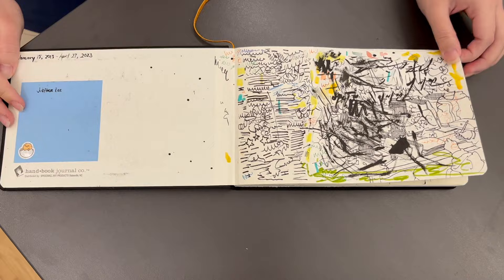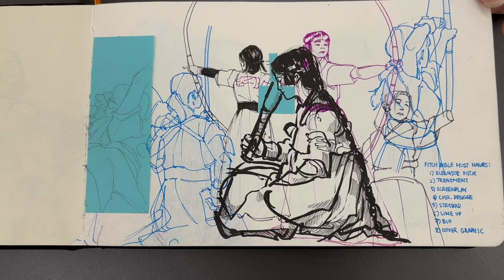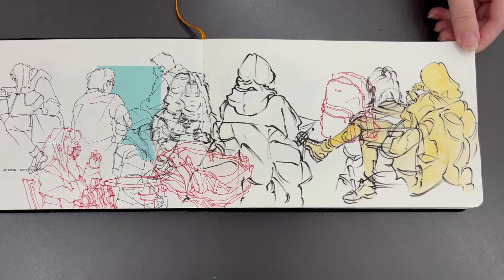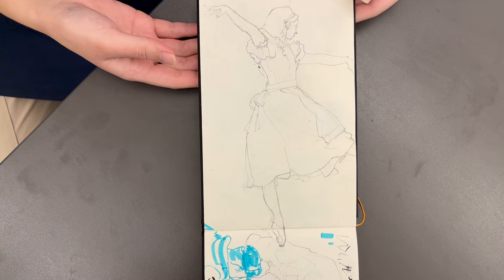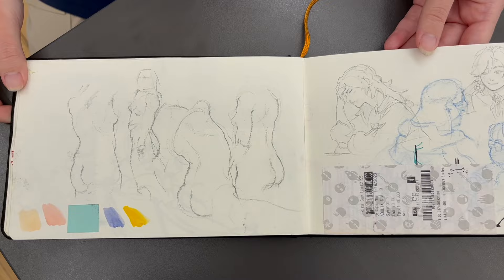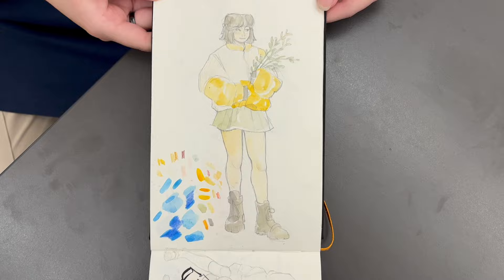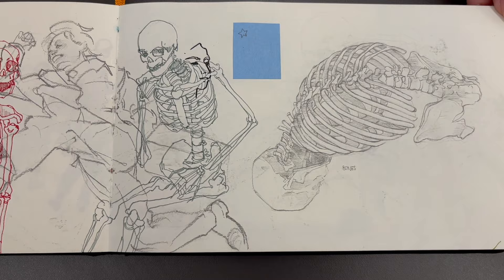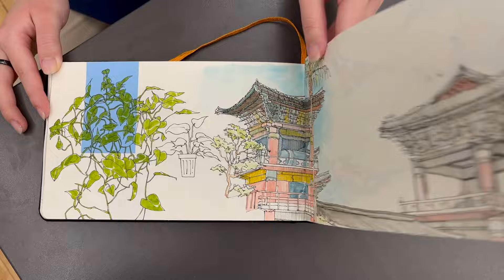Justine's Sketchbook - Spring Semester - Nuts Good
Justine's sketchbook second sketchbook is just a gem. I totally appreciate Justine sharing her sketchbook here on YouTube. This sketchbook was filmed back on late April of 2023. I have just been sitting on this one for a while, enjoy. I offer online classes every week over at DTO.